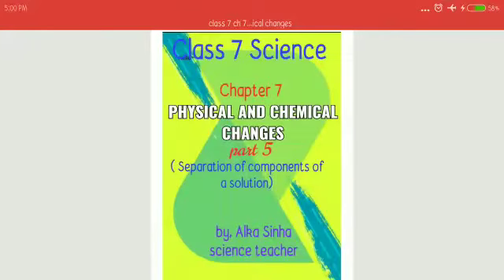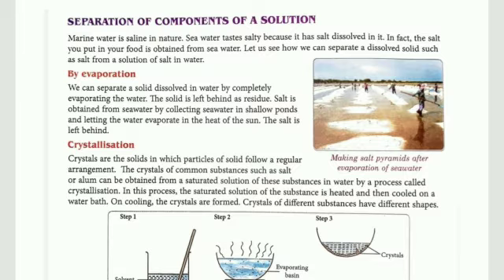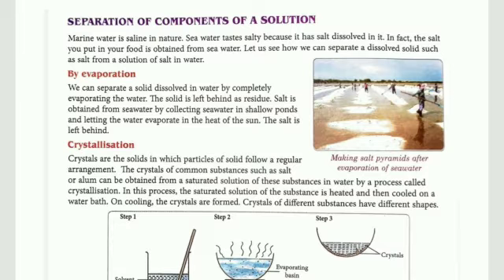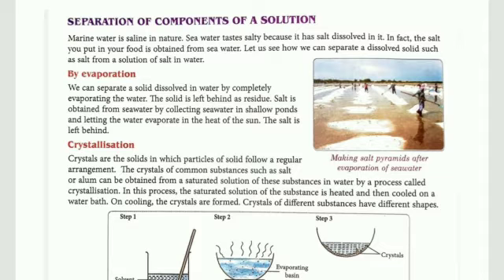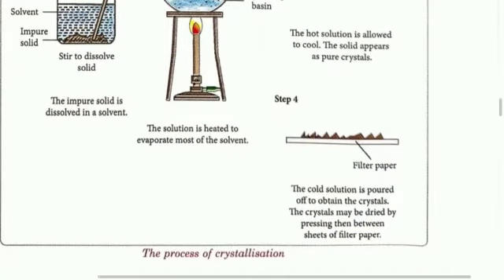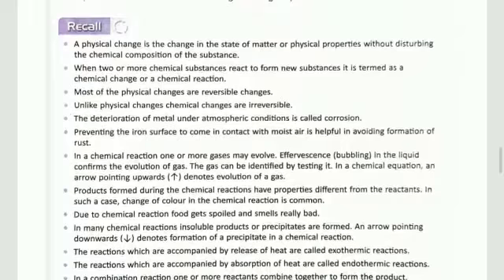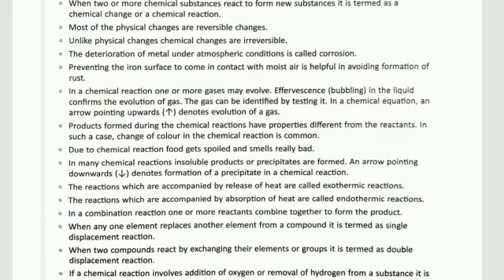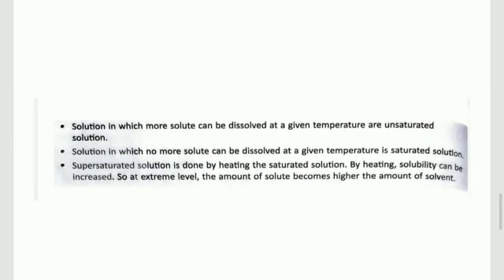Physical-Physical and Chemical Changes-Part-5-24-8-20-By Alka Sinha